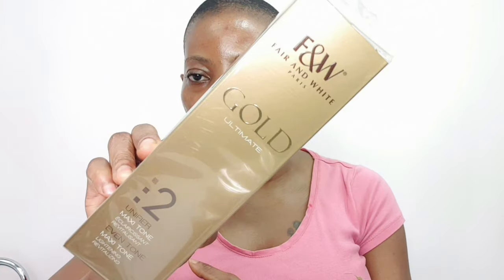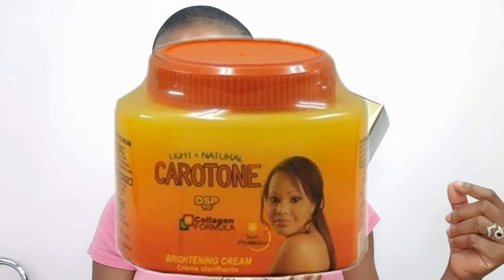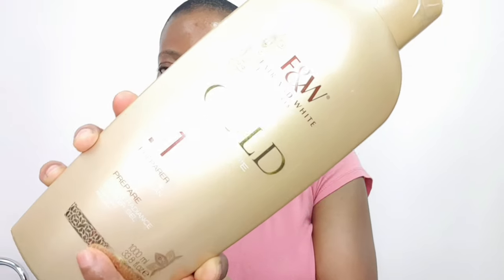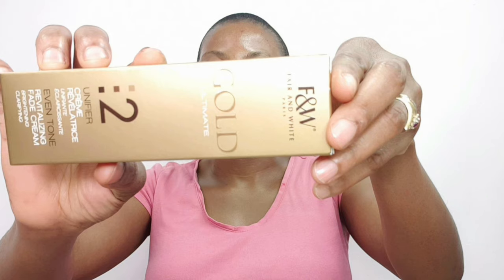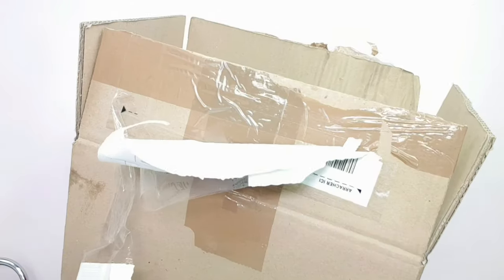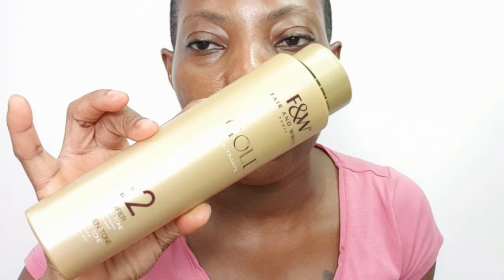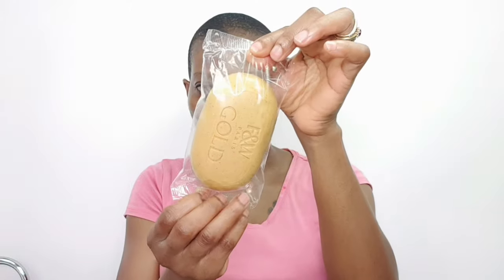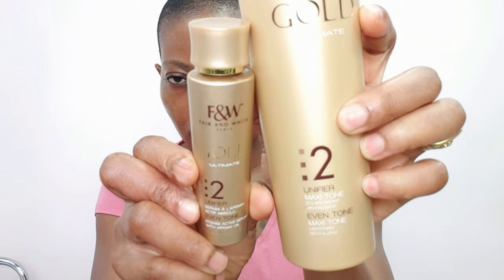HOW TO MIX YOUR FAIR & WHITE BODY CREAM | SKIN WHITENING CREAM EPISODES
LET'S BE FRIENDS ON SOCIAL MEDIA 👭🤼‍♀️

This video is about honesty by keeping you guys updated on how I use the cream ( fair & white)and the side effects, so if you are interested in this type of video then always stay tuned and please don't forget to show some love by giving this video a thumbs up and  subscribe :)